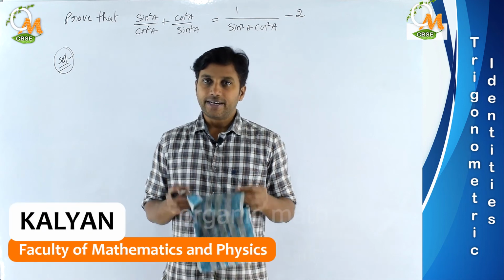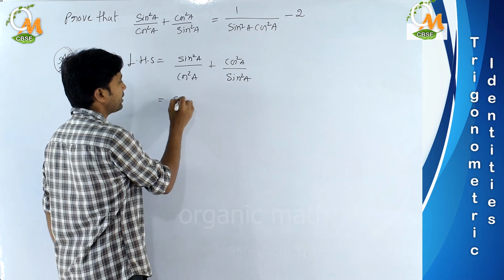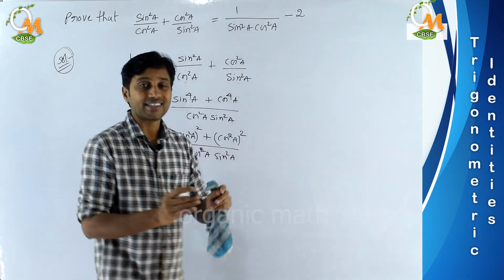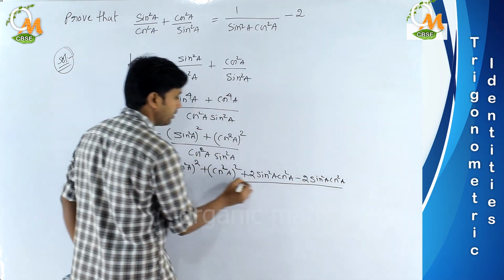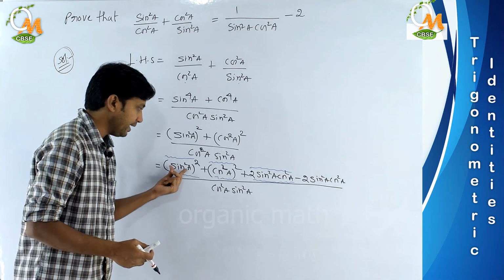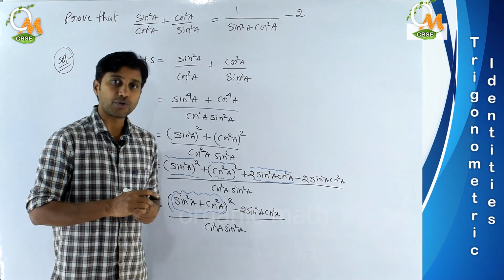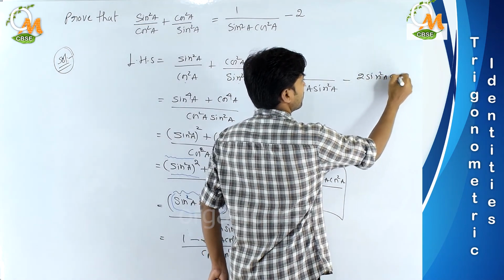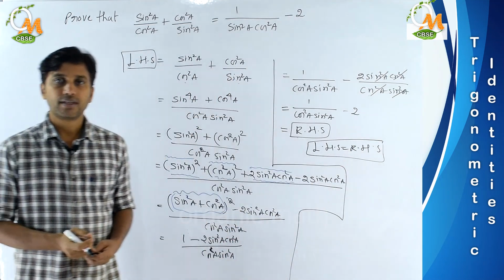CBSE New Syllabus 2021 | Chapter 8.5 | Problem No.36 | Trigonometric Identities | Organic Math CBSE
Prove : { Sin^2A/Cos^2A + Cos^2A/ Sin^2A } = 1 / Sin^2A.Cos^2A - 2